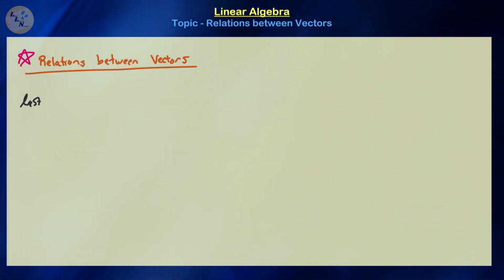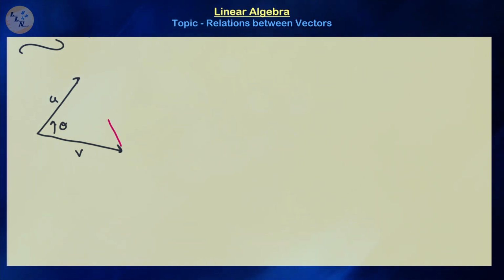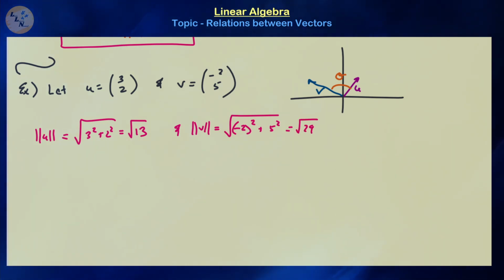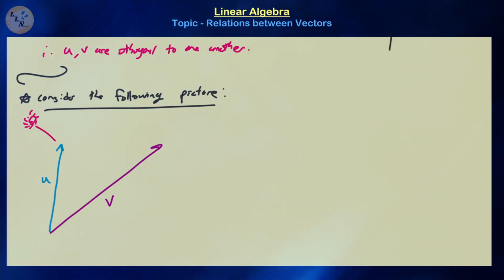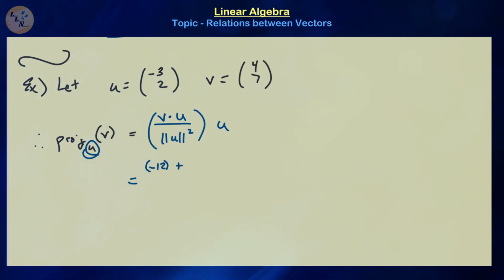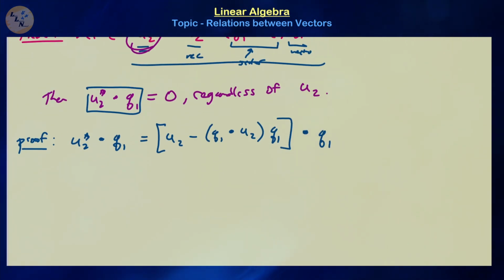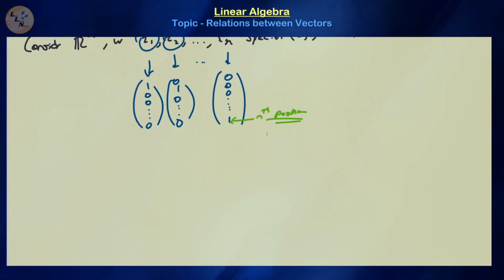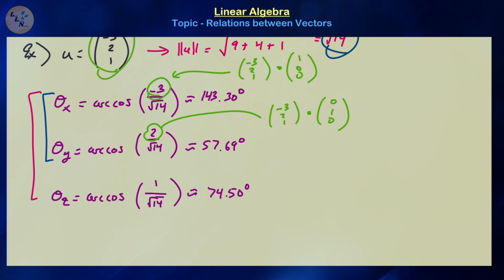(LA02) Relations between Vectors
In this video, we continue our discussion of vectors and their relationships with other vectors. We begin by developing a method for calculating the angle between two vectors by using the law of cosines, norms, and dot products, and we use this formula to develop a way to construct arguments of vectors in higher dimensions. We also discuss projections of vectors onto other vectors, and their application in developing sets of orthonormal vectors, which we will explore in more detail later.